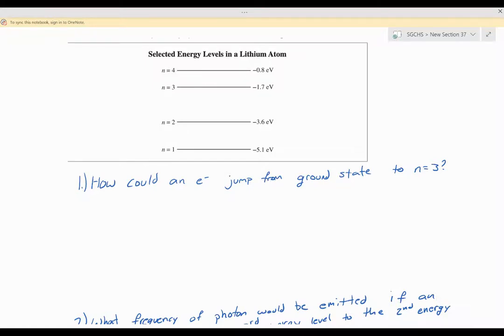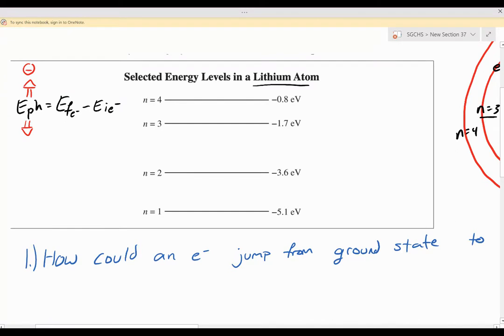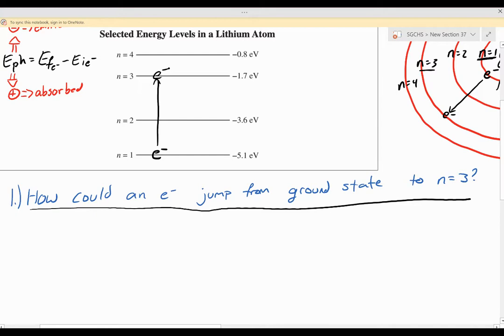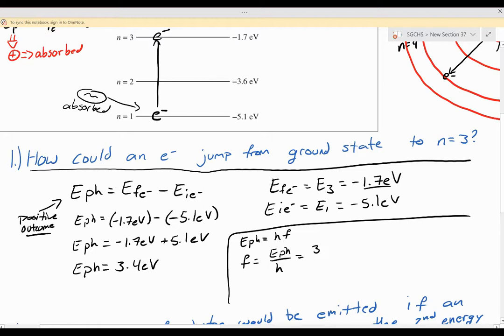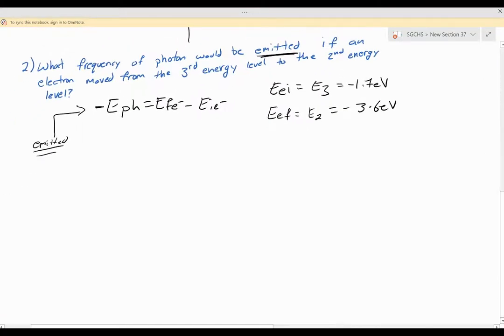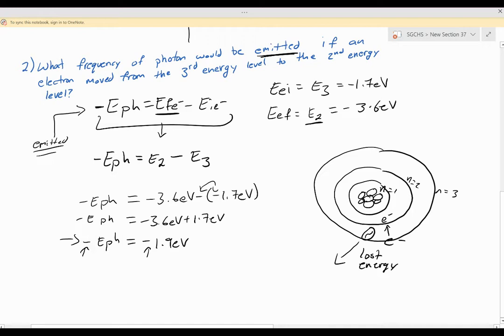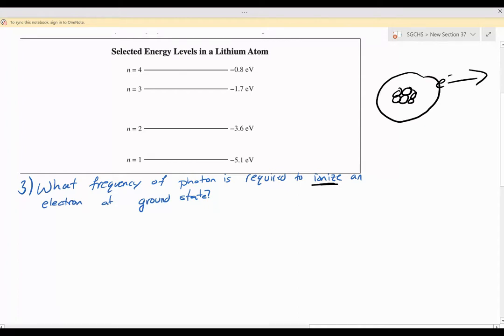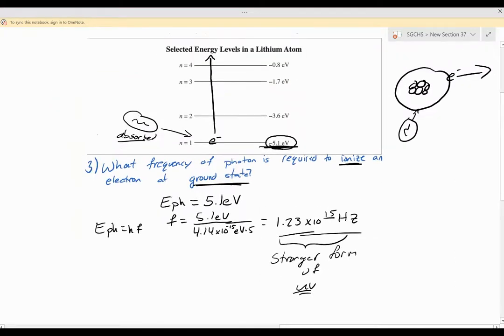Bohr's model and calculating emitted and absorbed photons energy and their frequencies